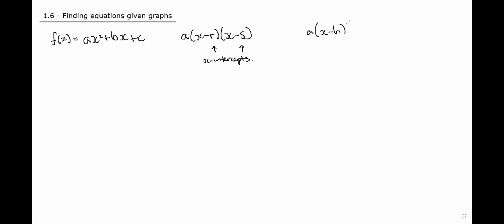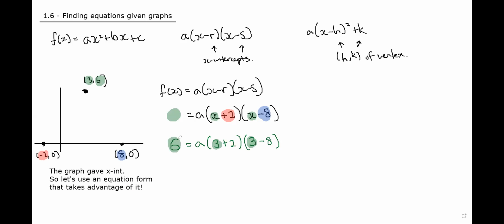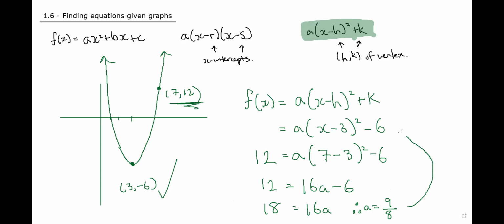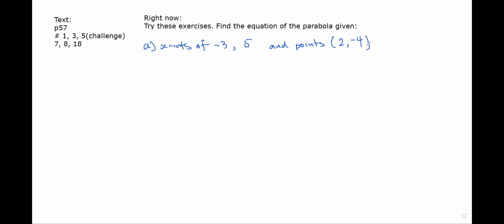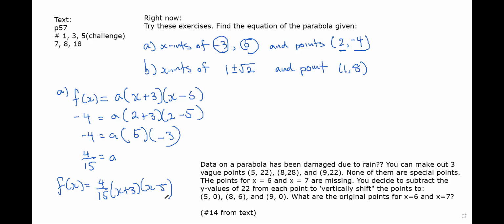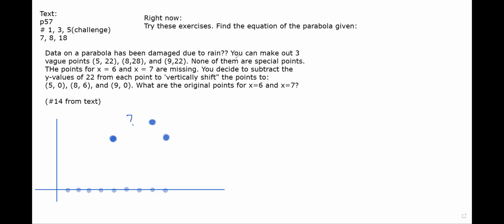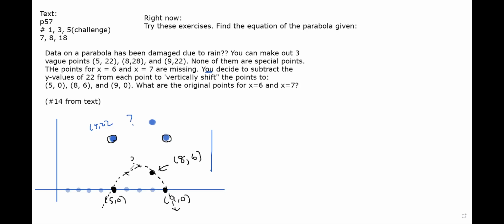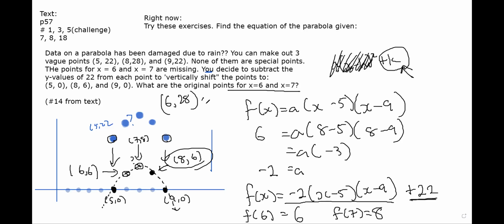1.6 Finding Equations given Graphs